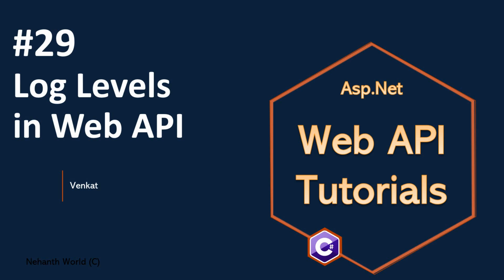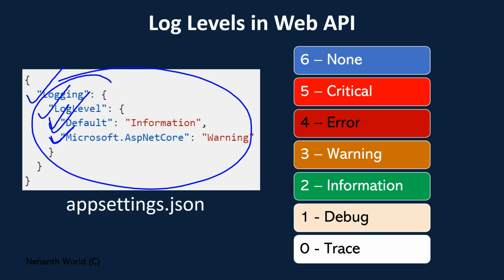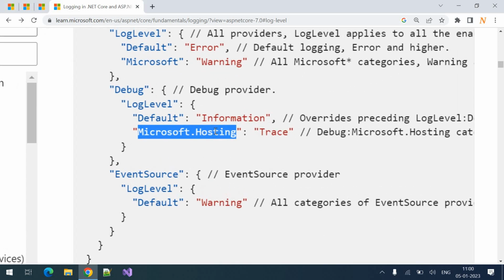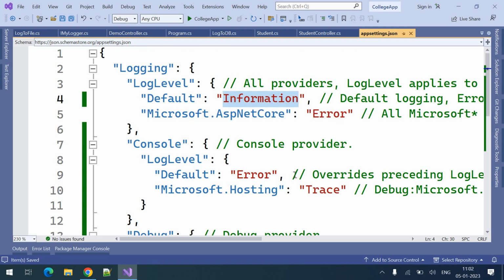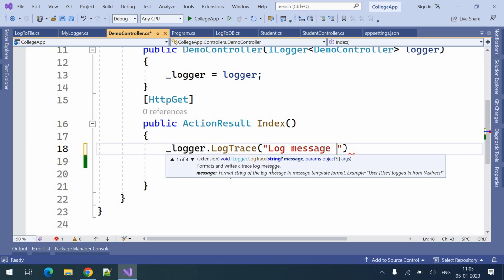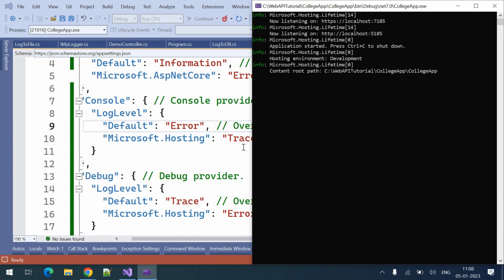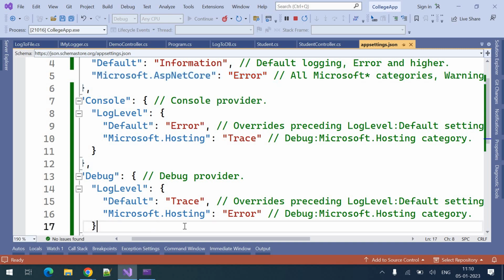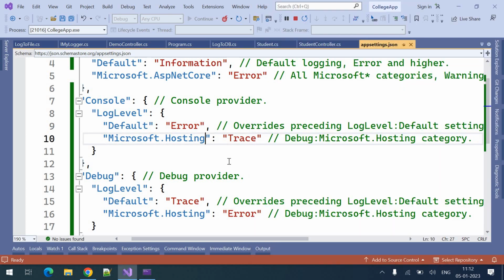Part 29 Log levels in Web/REST API || Asp.Net Core Web API Tutorials 7.0 || Nehanth world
ILogger
builder.Logging.ClearProviders();
builder.Logging.AddConsole();
builder.Logging.AddDebug();
ASP.NET Web API tutorial for beginners
kudvenkat
WebGentle
Teddy Smith
Code Semantic
Technology Keeda
Clearcat .net
4 - CREATING OUR FIRST ASP.NET WEB API ( URDU / HINDI )
Teddy Smith

Clearcat .net
6. Repository pattern c# | repository pattern in asp.net core web api

Curious Drive